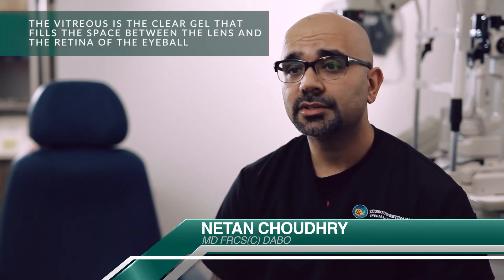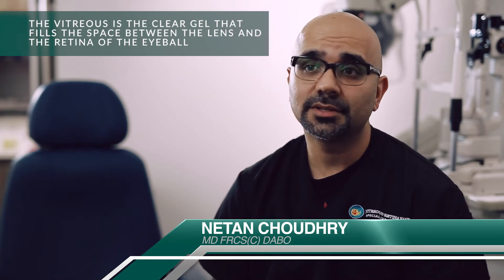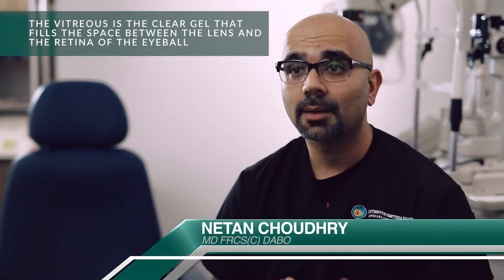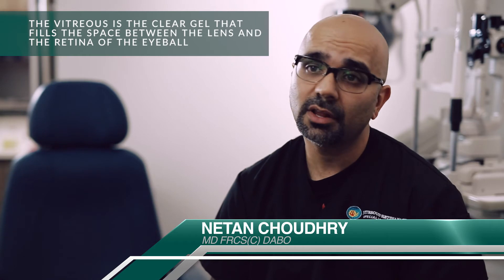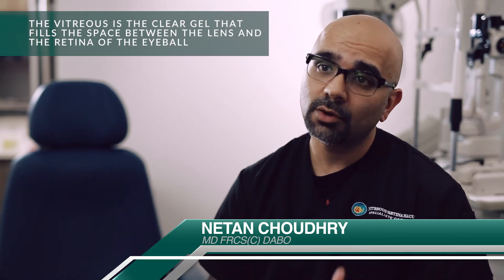What is Vitrectomy Surgery?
In this video Dr. Netan Choudhry discusses the basics of vitrectomy surgery and how it is used in retinal medicine to treat eye disease(s).